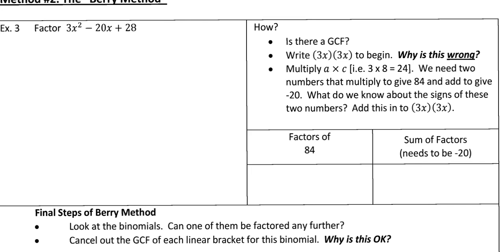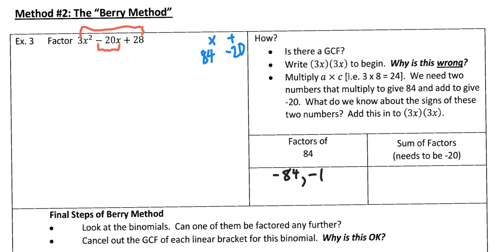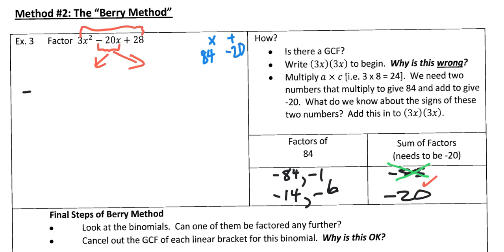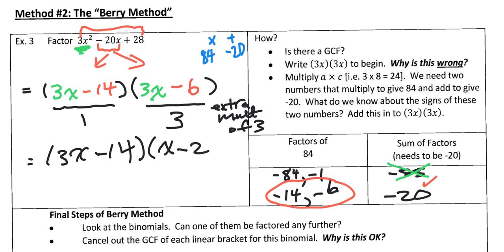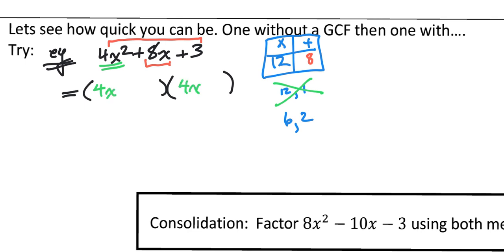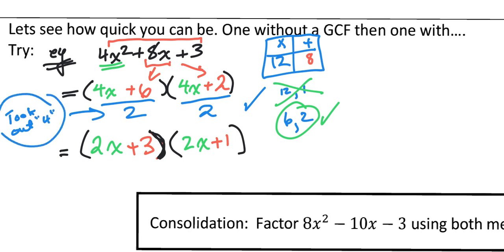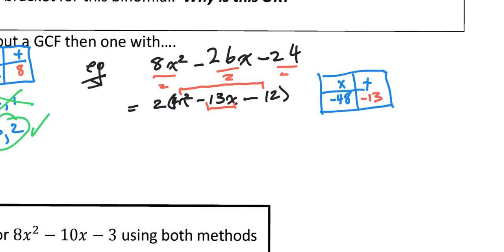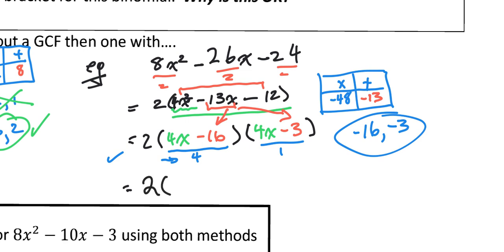MPM2D 4.5 - Berry Method